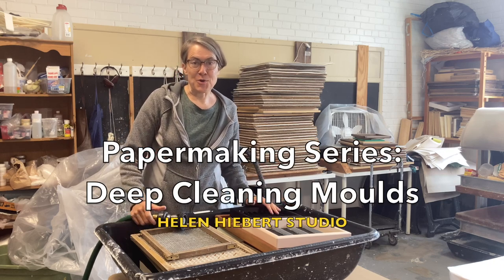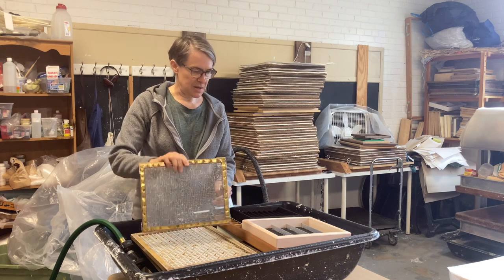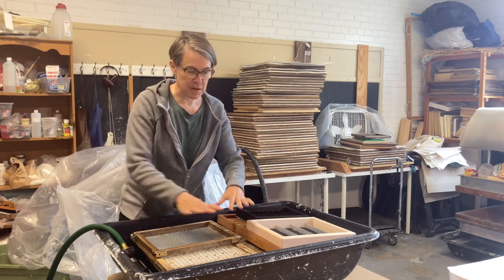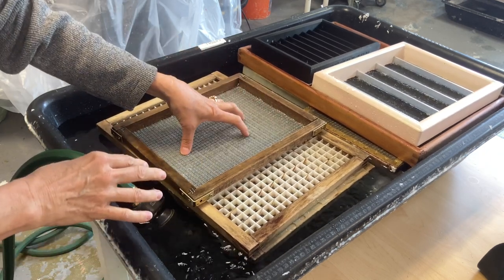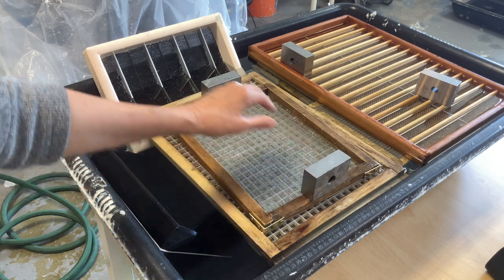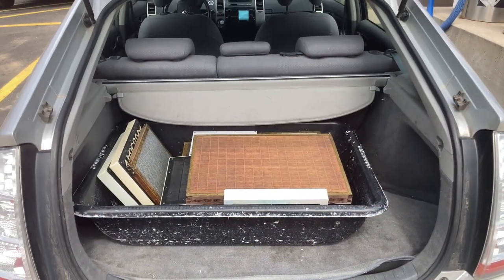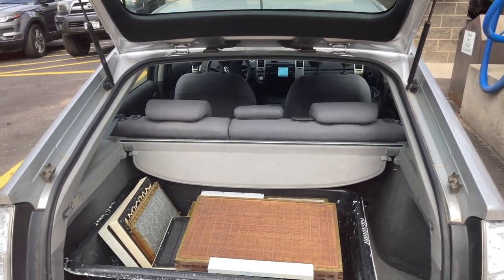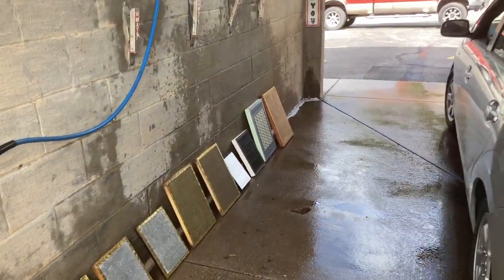Papermaking Series: Deep Cleaning Moulds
This is a growing series of videos about the various steps in the hand papermaking process. Look for other videos in the series.

If you'd like to learn about every step in the papermaking process in one place, look for my books at your library or anywhere books are sold:

The Papermaker's Companion

Papermaking with Common Plants & Garden Weeds